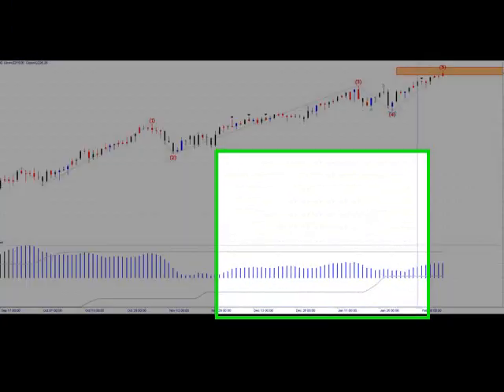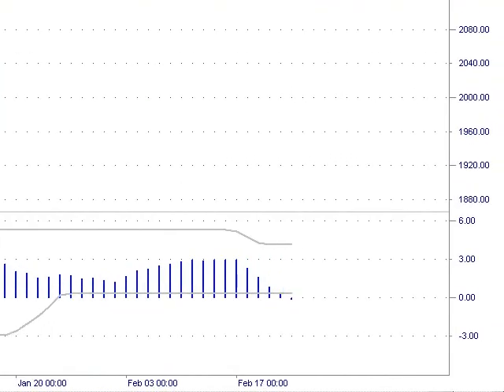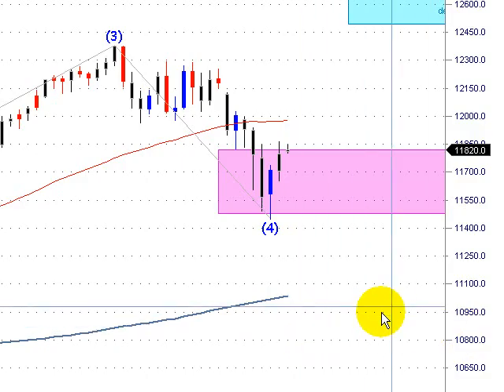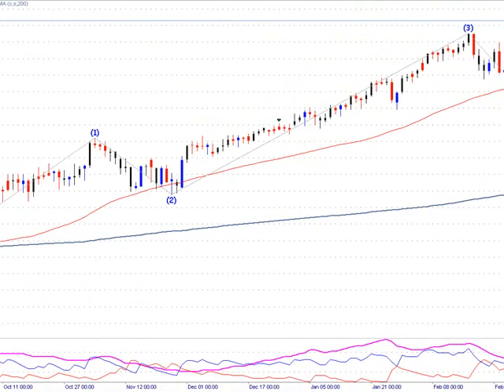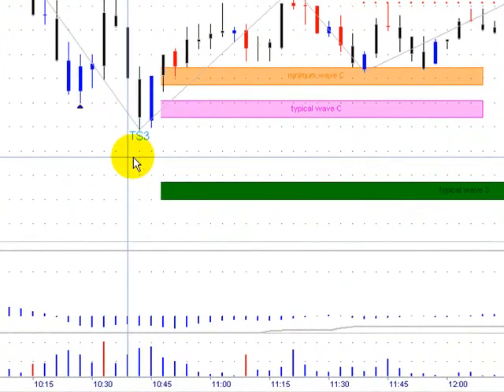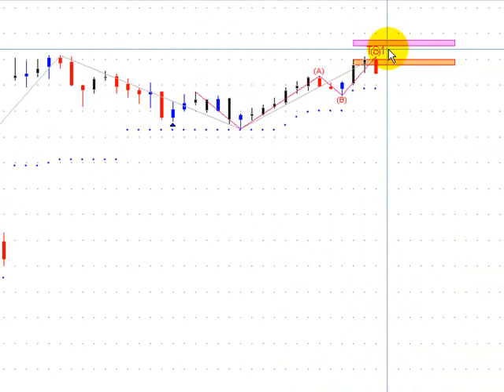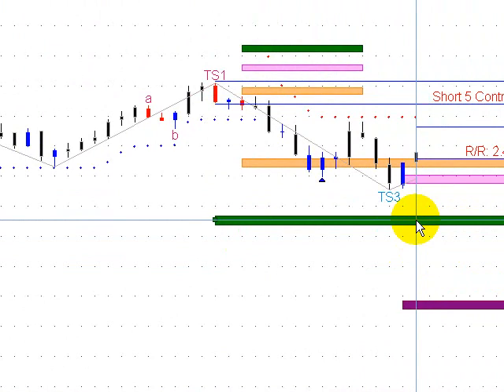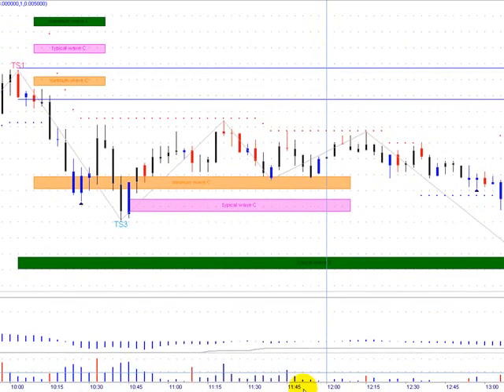MTPredictor 3.20.11 Weekly Market Update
MTPredictor End-of-Day and Real-time trading software uses our clear 4-Stage Process, taking the best of Elliott wave theory to help you find and control low risk/high return trades. MTPredictor software for trading stocks, futures, commodities and forex.

and sign up for the free MTP Trading Course.